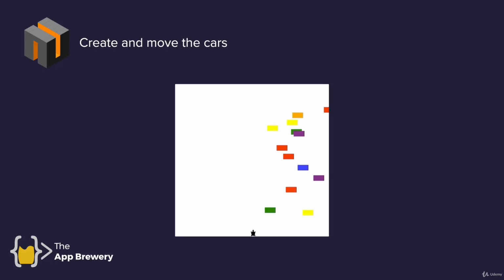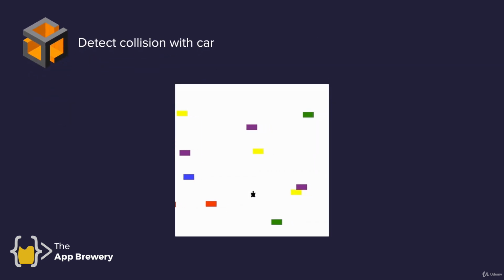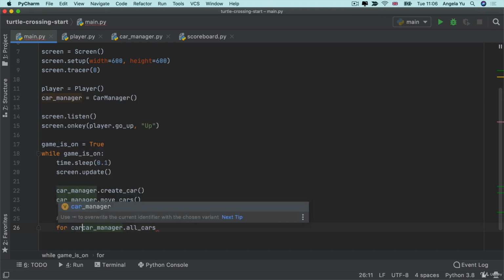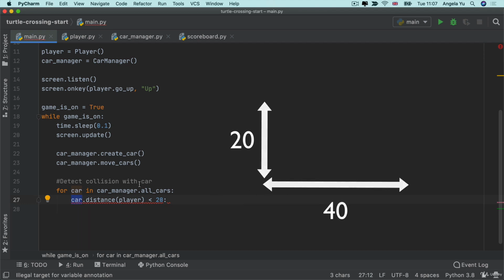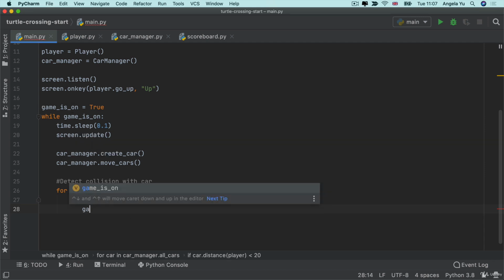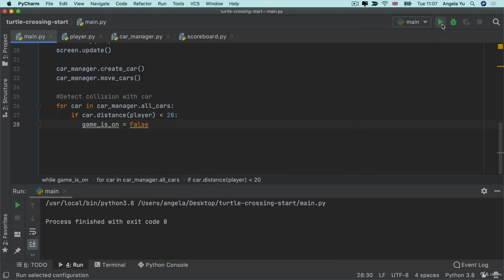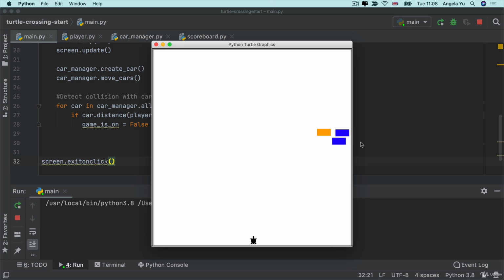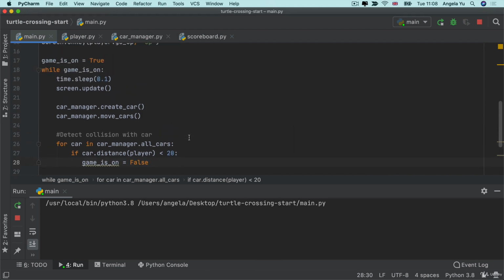Solution to Step 5- Detect when the Turtle collides with a Car_squish | Complete Python Pro Bootcamp